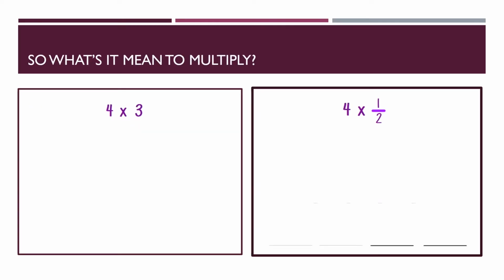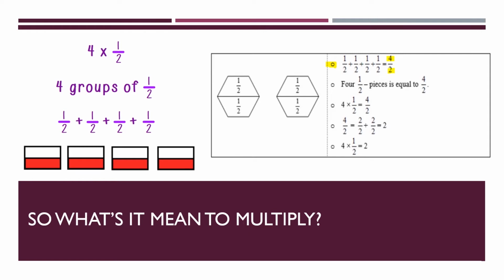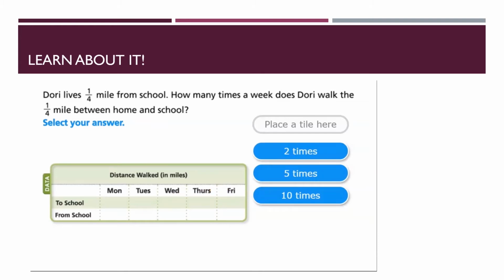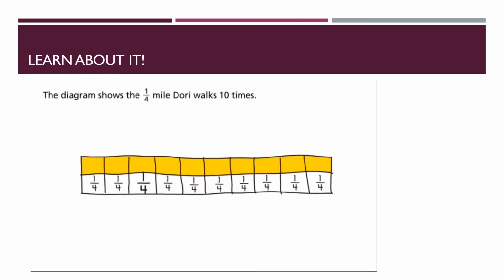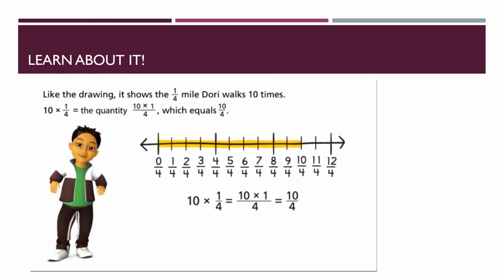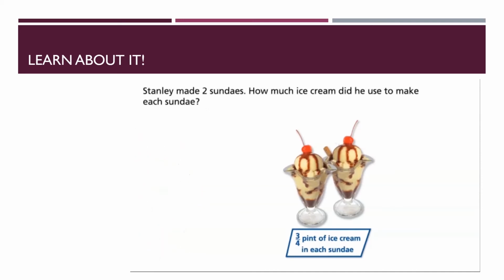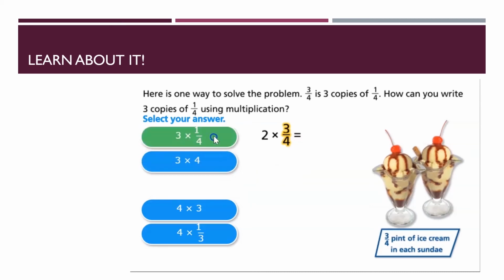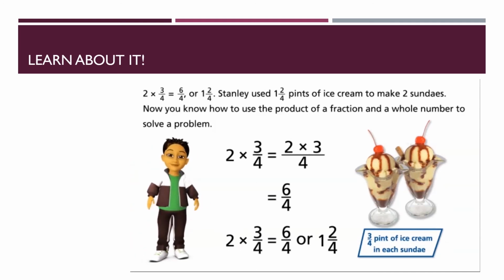BCPS Teacher Lessons - Grade 4 Math Lesson 2 - 4-23-20